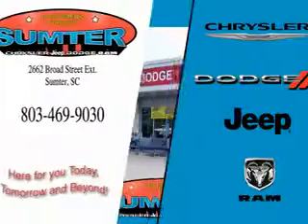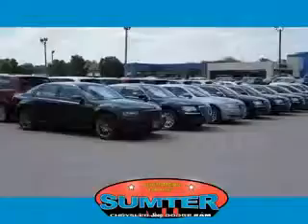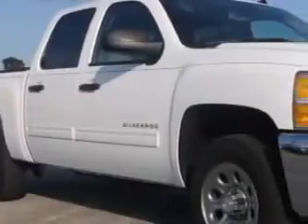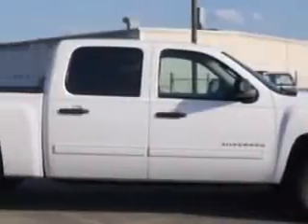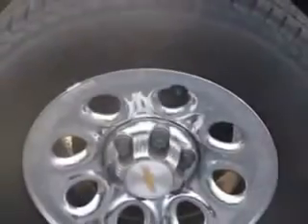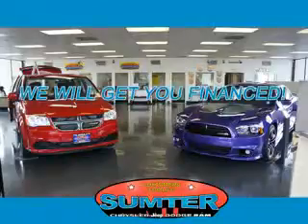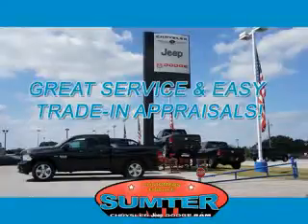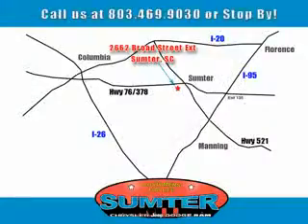2013 Chevrolet Silverado 1500 Sumter Chrysler Dodge Sumter, SC 29150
Chevrolet Silverado Sumter Chrysler Dodge knows you want more in a car. You have a purpose for your vehicle. You will love this White Chevrolet Silverado 1500 Crew Cab, equipped with an 8 Cylinder engine and an automatic transmission. Enjoy this utility truck with features like Heated Outside Mirrors, Chrome Bumpers, Tire Pressure Monitoring System, on steering wheel audio and cruise controls, and much more. Get where you need to go, enjoy the drive, and have peace of mind in this Chevrolet Silverado 1500. See us at Sumter Chrysler Dodge today!
MILES: 24,301
VIN:3GCPCSEA6DG337518

2662 Broad Street
Sumter, South Carolina 29150